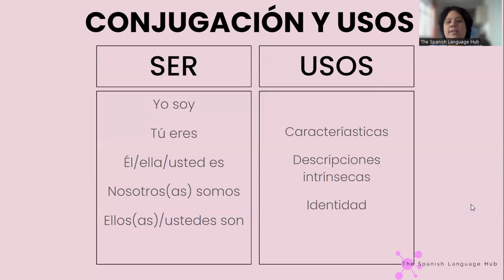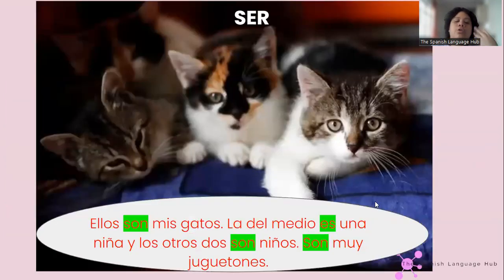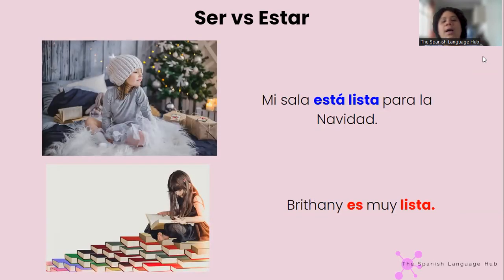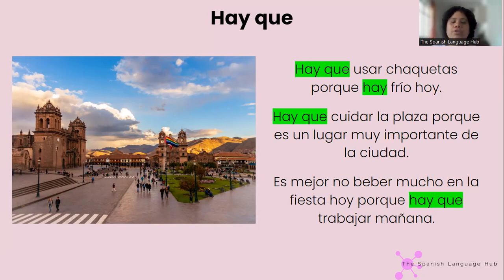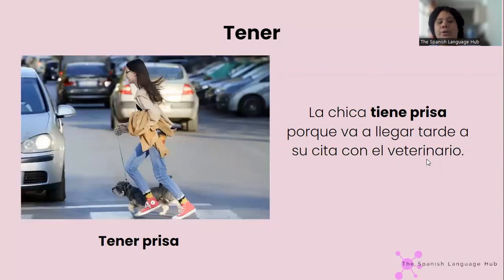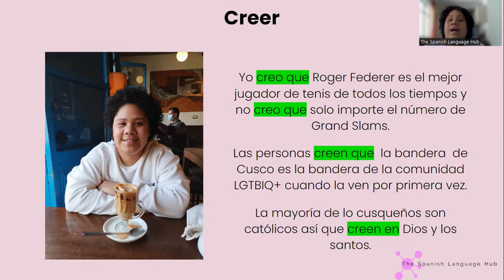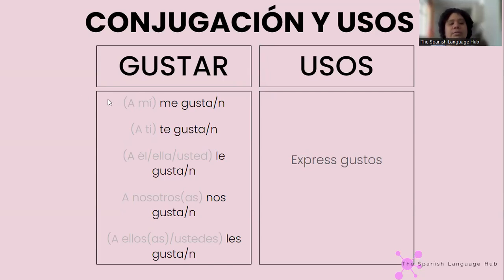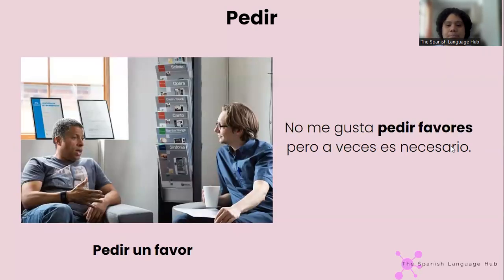The 12 verbs that you use in every conversation in Spanish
I'm sharing 12 verbs that you use in every conversation in Spanish.

*Download Free PDF with the Study Notes and Interactive Quizzes for this class in my Google Classroom and access my Free weekly live classes as well
*Join my Spanish Conversation Club or become a supporter and choose the topics of my videos

00:00 Introducción
00:41 Ser y Estar
31:09 Hay
44:25 Tener
59:08 Necesitar
1:04:27 Poder
1:07:39 Creer
1:10:22 Hacer
1:15:32 Querer
1:21:15 Gustar
1:26:37 Ir
1:33:12 Pedir